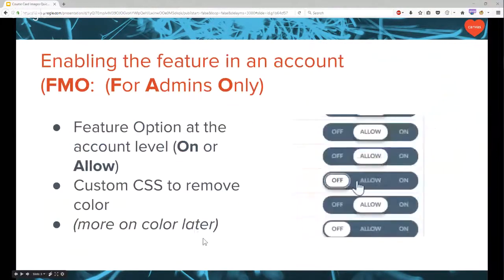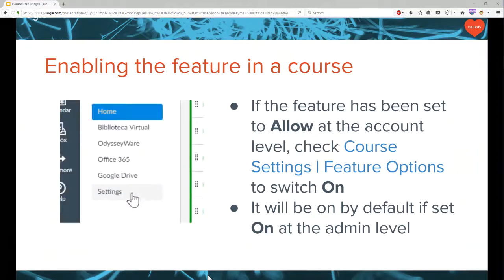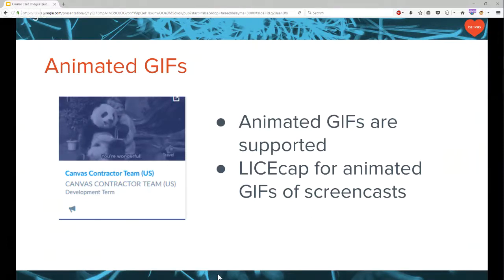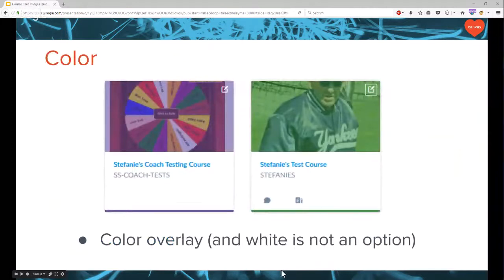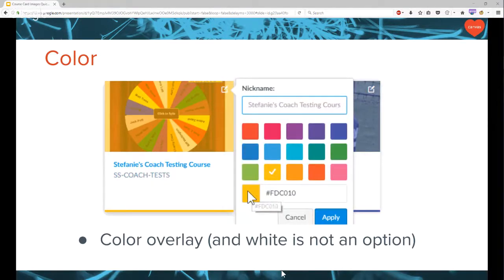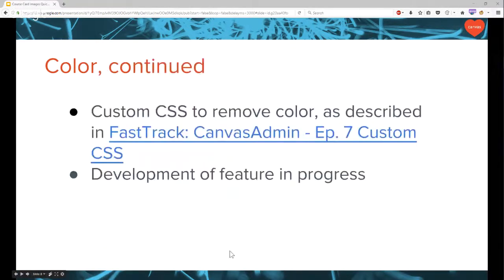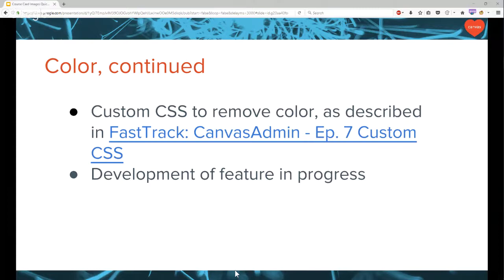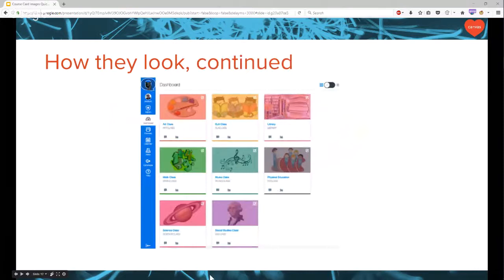Add Images to Your Course Cards